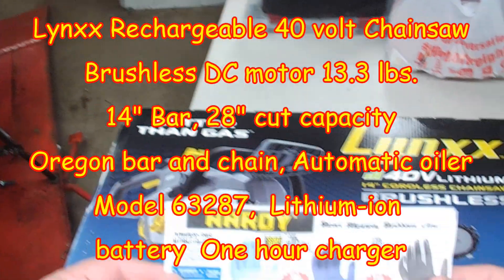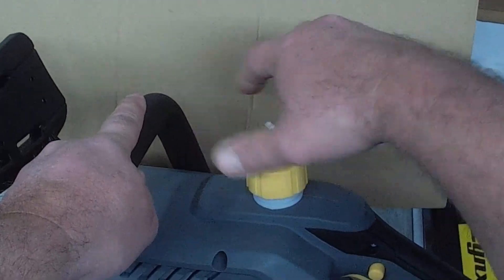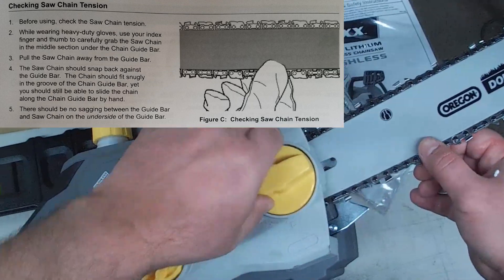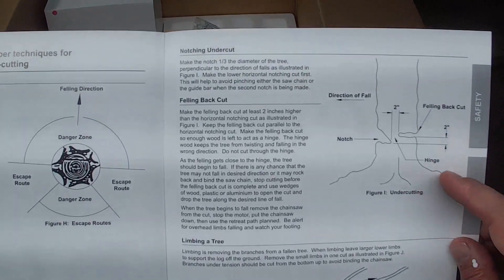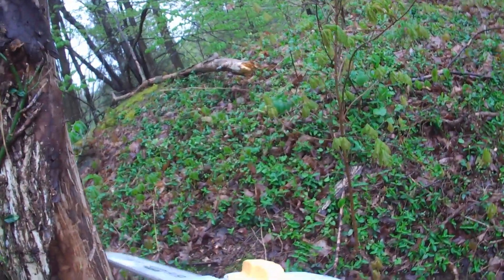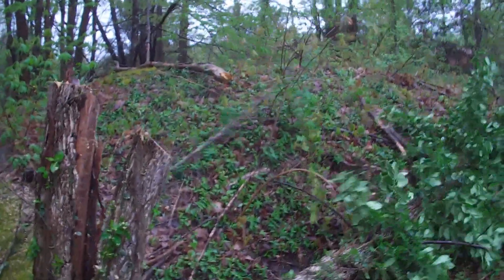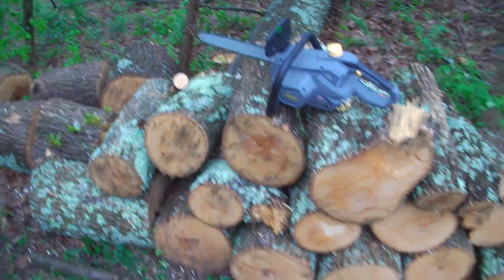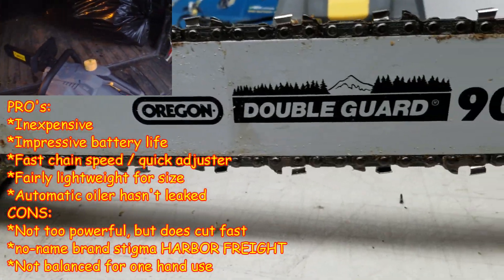Lynxx Rechargeable 40 volt Chainsaw. Unbox assemble review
Another Cheezy Honest Review... I give it a 4.5 out of 5 stars!

**BATTERY UPDATE** After the half way mark on the battery it seemed to discharge twice as fast. Which is still decent for overall battery life at the price of the unit at $150.

This video I'm doing the Unbox, assemblel review of:
Lynxx Rechargeable 40 volt Chainsaw
Brushless DC motor 13.3 lbs.
14" Bar, 28" cut capacity
Oregon bar and chain, Automatic oiler
Model 63287,  40v 2.5Ah Lithium-ion
battery  One hour charger

I paid $150 after the $20 rebate, and another battery which was $65. The quality of the saw really isn't bad at all, it has a quick chain adjuster, automatic oiler that has not leaked on me yet. I plan on using it mostly in my Jeep Wrangler and on my Polaris Ranger XP800. Also great for Camping, Hiking, pruning, gardening, yard work, 0 emissions!

If you've ever a large tree by hand, or brought a sawsall with an aggressive blade to cut trees blazing a trail while  wheeling, you'll appreciate having one of these.

I've had other battery saws that were complete garbage, no power and battery only lasted about 3 minutes cutting, this saw I used for 45 minutes and couldn't get the battery to half! I was totally shocked to be honest.

I will keep you posted if it ends up being a TURD!!

PRO's:
*Inexpensive
*Impressive battery life so far
*Fast chain speed / quick adjuster
*Fairly lightweight for size
*Automatic oiler hasn't leaked
CONS:
*Not too powerful, but does cut fast
*no-name brand stigma HARBOR FREIGHT
*Not balanced for one hand use
*90 day warranty

This is from the Harbor Freight website description:
“The 14 in. electric chain saw is better than gas for most yardwork and landscaping uses. The powerful brushless motor runs quiet and starts instantly. No more mixing gas and oil, this powerhouse runs on the exclusive Lynxx 40V lithium-ion battery system. Ideal for pruning, limbing, and cutting fallen branches this high power cordless saw has an oversize comfort grip and low-kickback design for safety.
Quiet-running, instant power
Automatic chain oiler
Cut branches up to 14 in. diameter
Perfect for limbing and pruning
Low kickback design”

Let me know what your opinions are in the comments.

Due to changing products, links, etc, If you want the most recent product links (if these are no good), go and click the vehicle you're looking for (upper right) and scroll down the page for the item.
This keeps the links for all the parts more accurate. These I use and install on ALL my videos.

Music clips: none